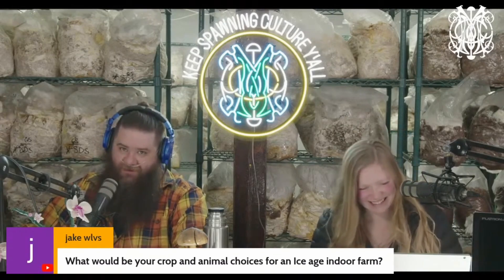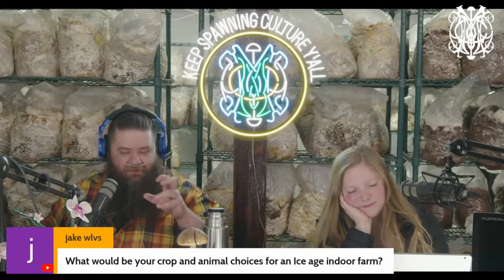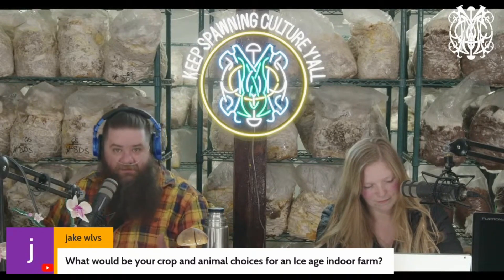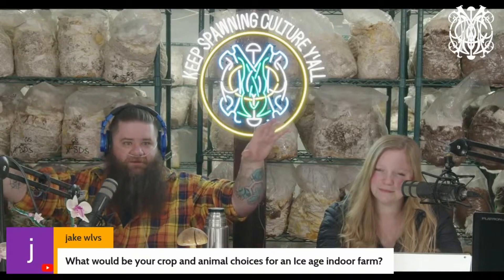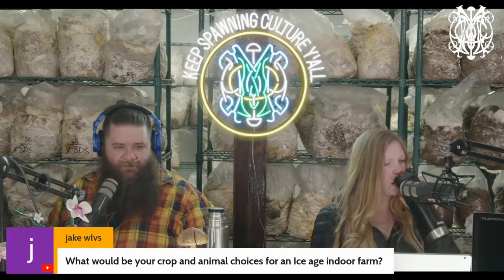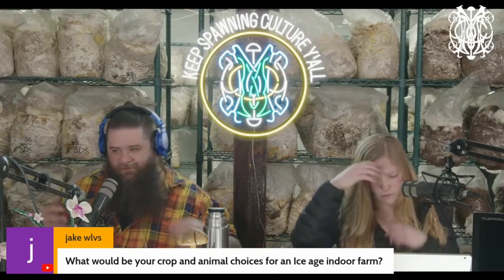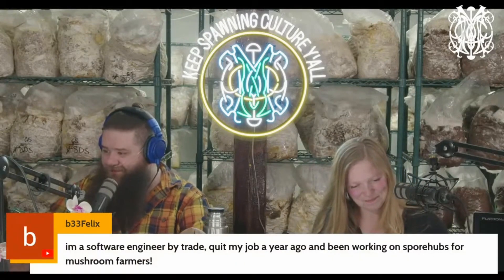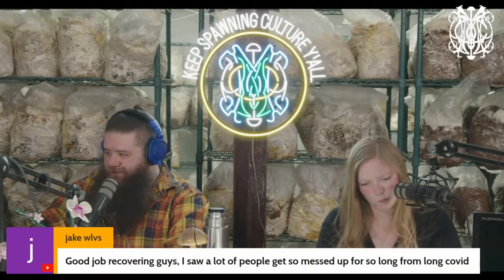🚀🍄 Bogponics, Martian Farming, and Sustainable Mushroom Cultivation 🍄🚀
The Best Mushroom Extracts!

The Best Genetics!

This video is pulled straight from our MushRune Podcast, where we dive deep into the fascinating world of fungi, farming, and innovation! In this episode, we’re tackling the concept of a self-sustaining farming system for extreme environments like Mars—or even Ice Age conditions here on Earth! From bogponics to aquaculture and mushroom cultivation, we explore how these systems can create closed-loop ecosystems to sustain life.

Here’s what we cover: 🌾 Bogponics: A next-level alternative to aquaponics using aquatic plants like bulrushes, papyrus, and reeds for water filtration and mushroom substrates.
🍄 Mushroom Integration: Growing mushrooms on aquatic plant material and using spent blocks for biofuels, methane, and soil creation.
🐟 Edible Aquatics: Exploring crops like kangkong (water spinach), water chestnuts, duck potatoes, and tilapia to diversify diets.
🌌 Martian Regolith Farming: Adapting toxic Martian soil with pond liners, organic matter, and creative solutions to make it farmable.
💩 The Sewage Dome Plan: Turning human waste into fertilizer gold for food production in a sustainable cycle.

We also discuss fogponic systems (think nutrient-rich fog growing potatoes in midair), aquaculture benefits, and the broader potential for integrating mushrooms, plants, and animals into a cohesive ecosystem.

💡 Don’t miss new episodes of The MushRune Cast every Thursday at 4 PM Eastern, where we discuss mushroom cultivation, mycology, and beyond. Join the conversation, and as always, Keep Spawning Culture! 💪🍄